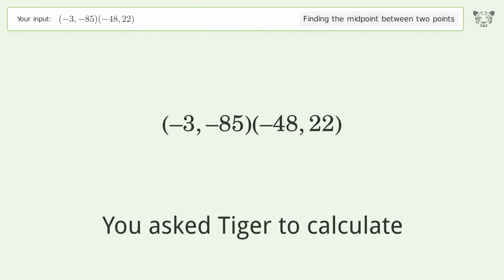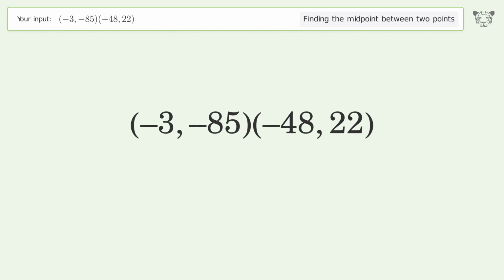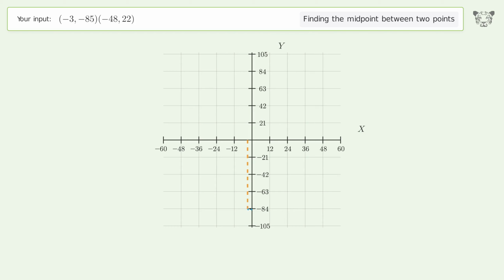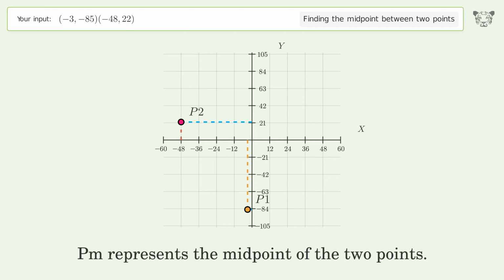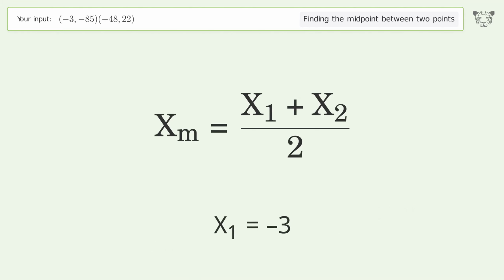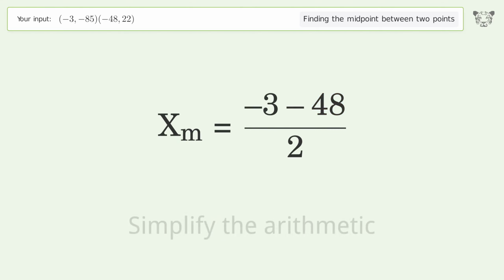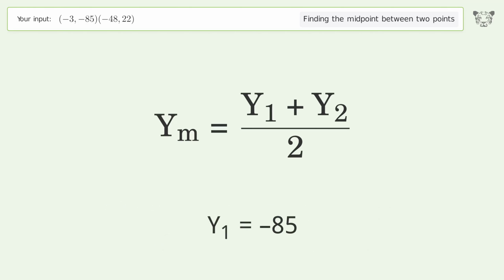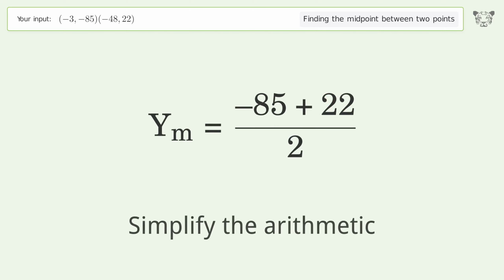Find the midpoint between two points p1 (-3,-85) and p2 (-48,22): Step-by-Step Video Solution